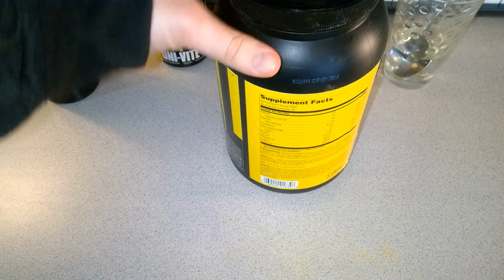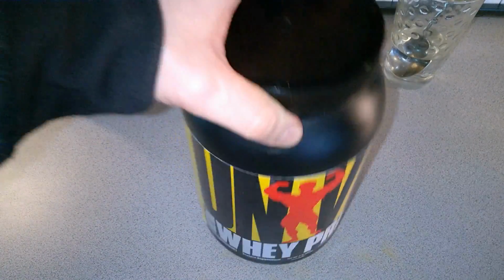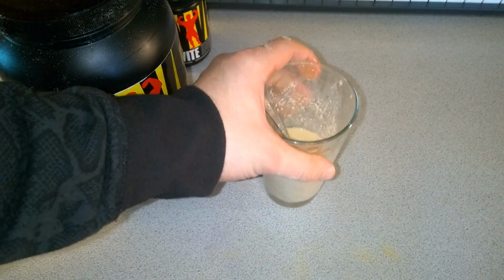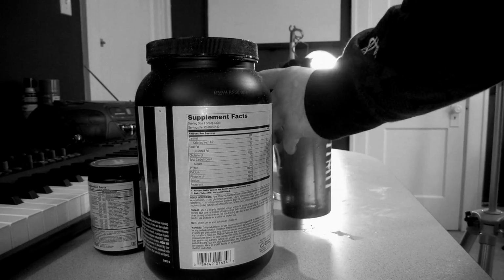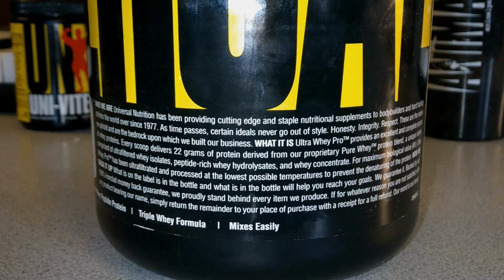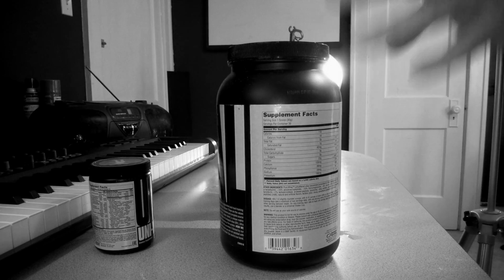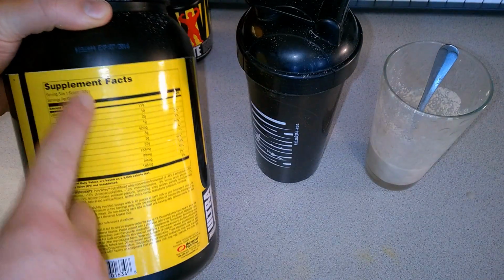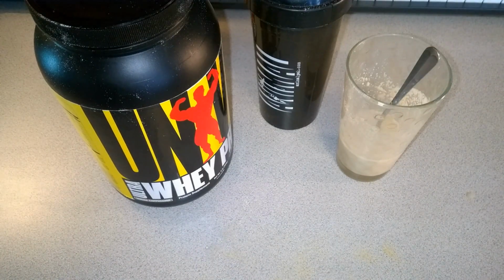Mocha Cappuccino - Ultra Whey Pro - Universal Nutrition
Universal Nutrition Ultra Whey Pro Mocha Cappuccino gets a flavor rating of about 8.5 when mixed with a bunch of ice. It's a very refreshing flavor to have right after a brutal workout. It really does taste like an iced coffee.

It is not very sweet at all, which I like. The mocha flavor is not very present, but the coffee flavor definitely comes through. I really like this whey.

It pack 22 grams of protein in each scoop and is low in carbs.